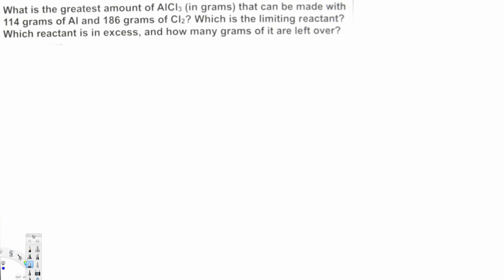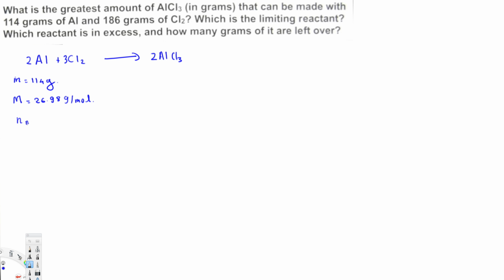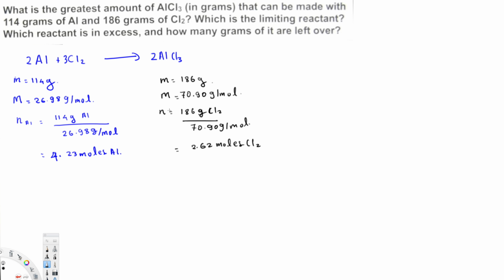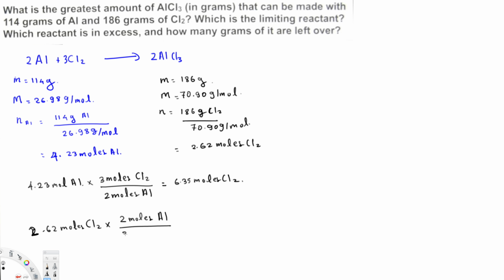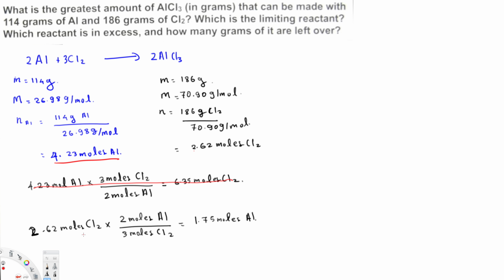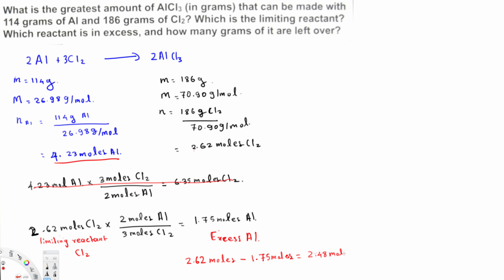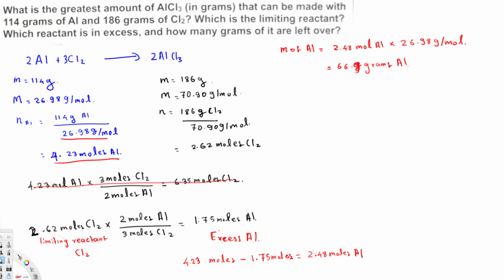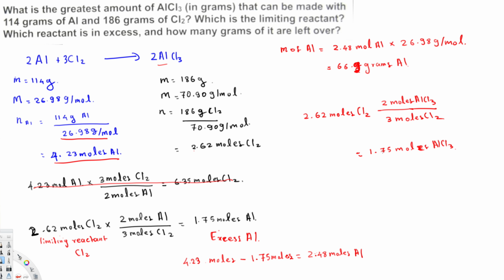Limiting Reactant Practice Problem - Example- 3 - Chemistry